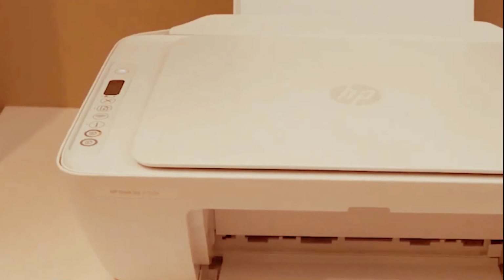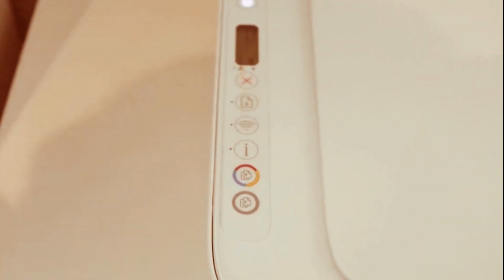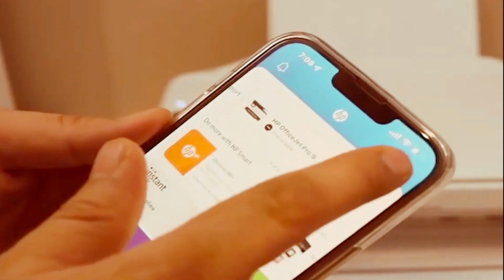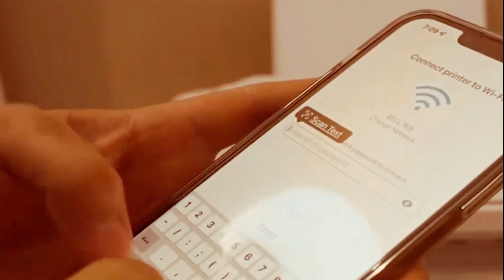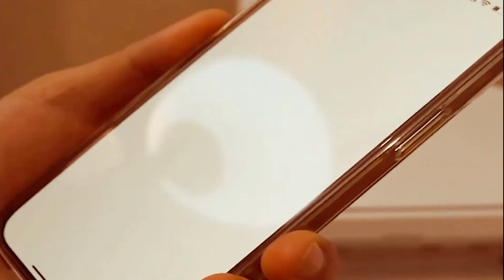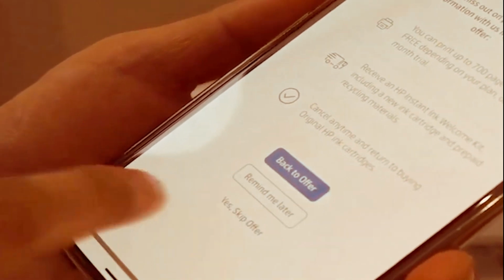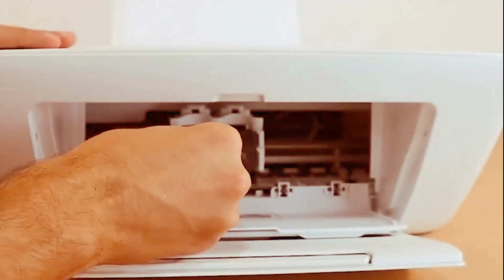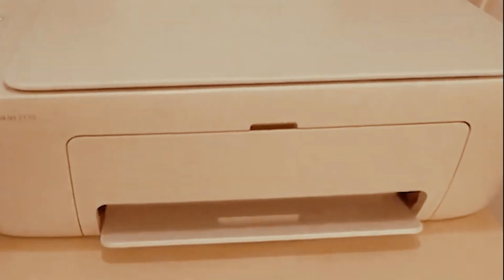HP Printer Setup | Deskjet 2732 | 123 | How to Install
Setup your hp deskjet 2732 printer to PC with simple method.

Why choose hp deskjet 2732 printer to your home?
How long do I press the WPS button on hp deskjet 2732?
How do I reset my HP deskjet 2732 printer to a new Wi-Fi?
How to setup hp deskjet 2732 printer?
How to install driver hp deskjet 2732?
Download hp deskjet 2732 manual?
How to setup hp deskjet 2732 to computer?
How to setup hp deskjet 2732 to desktop?
How to install hp deskjet 2732 ink?